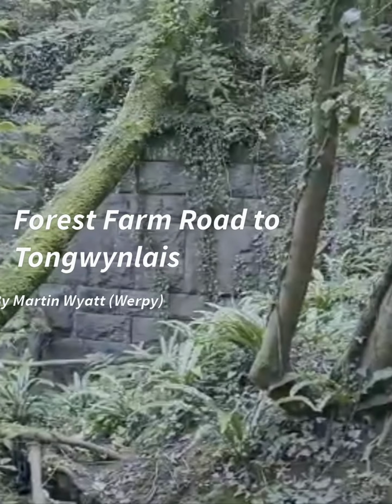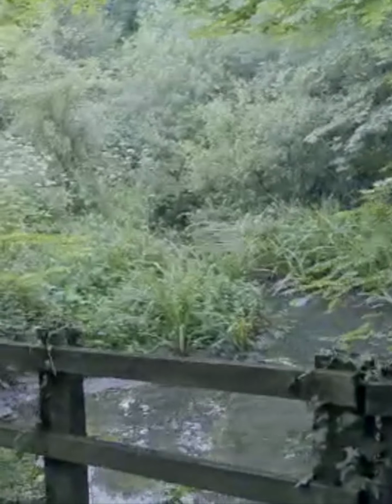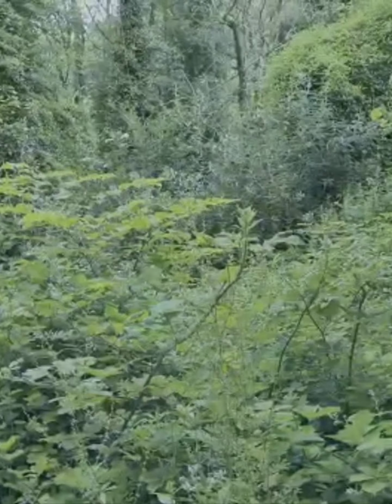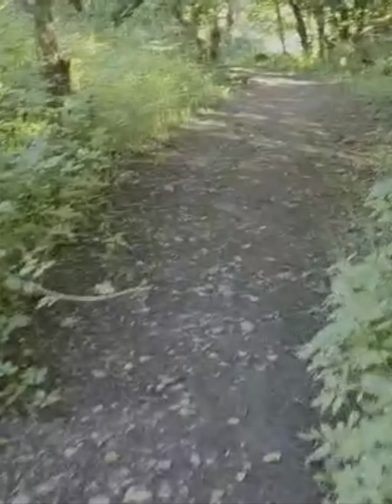Forest Farm Road to Tongwynlais (Video).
Martin Wyatt (Werpy) continues his walk from Forest Farm to Tongwynlais.

You can help me grow my channel by doing one or all of the following;
Click - like or dislike my videos or slideshows!
Comment - or ask questions about my videos or slideshows!
Share - my videos or slideshows on social media e.g. Facebook, Instagram etc.
Thanks Steve

MY WEBSITE & SOCIAL MEDIA SITES